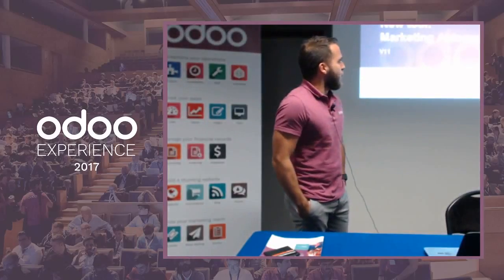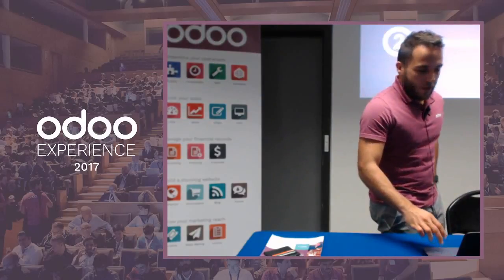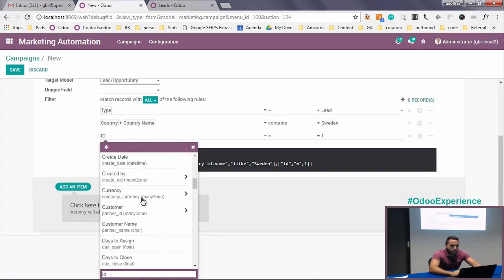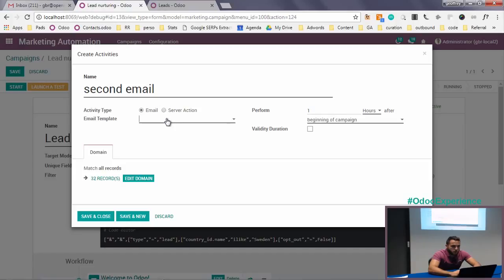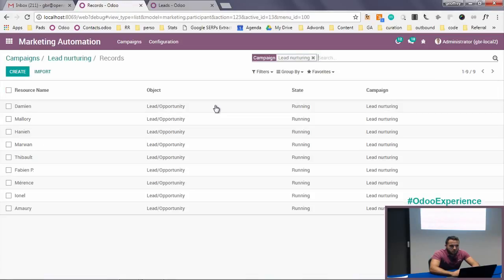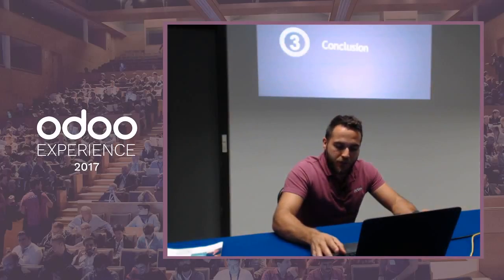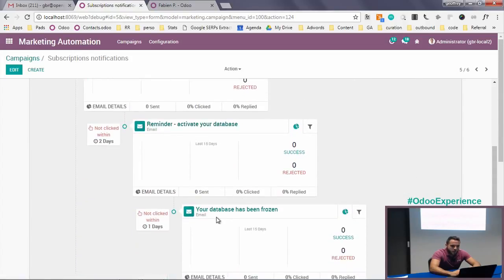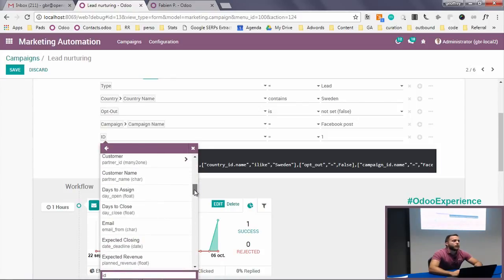How to Achieve Higher Revenue and Faster Growth with Marketing Automation - Odoo Experience 2017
Get an overview of Odoo's new marketing automation app and discover how to set up powerful and integrated workflows to nurture relationships with leads that aren’t ready to buy, and retain and extend customer relationships thanks to personal and targeted messages.

Speaker: Geoffrey Bressan, Demand Generation Manager - Odoo